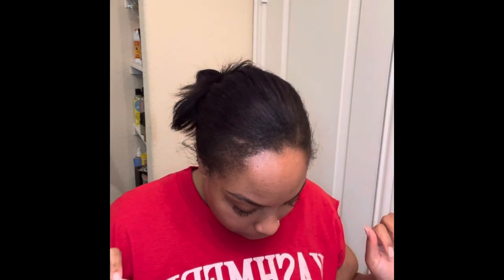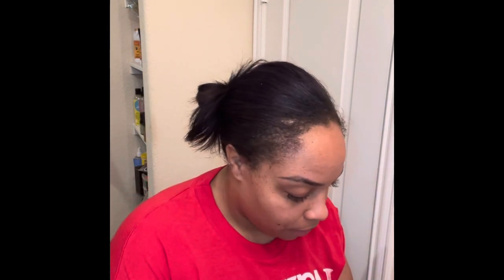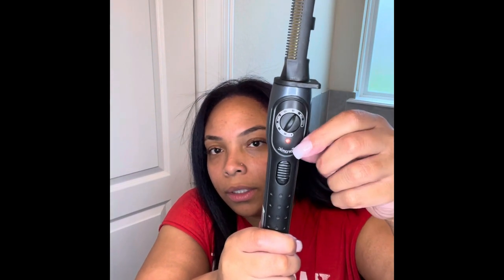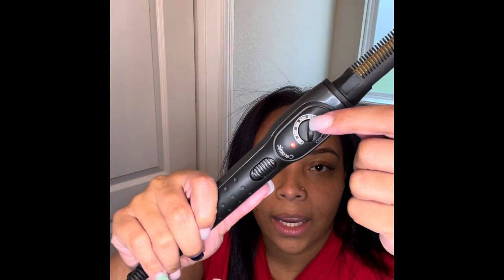First flat iron after Thermal Smoothing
This was my first flat iron after I got my initial treatment of a “thermal smoothing”. It cut my blow drying time in half and well as my flat iron time. I did use specific shampoos and conditioners because of the treatment and the color I have on my hair.